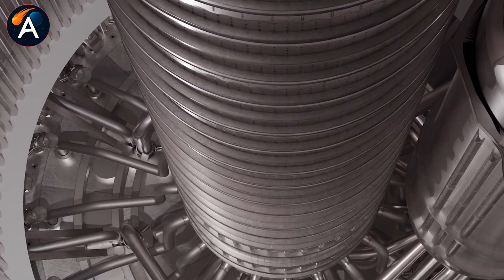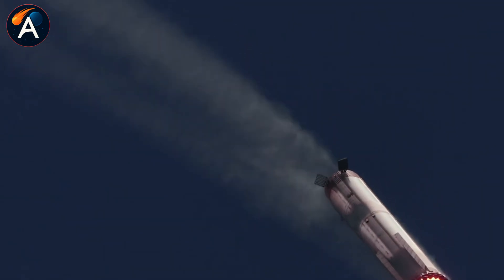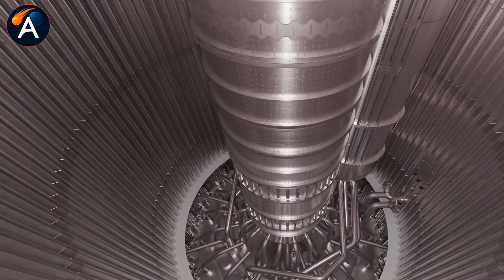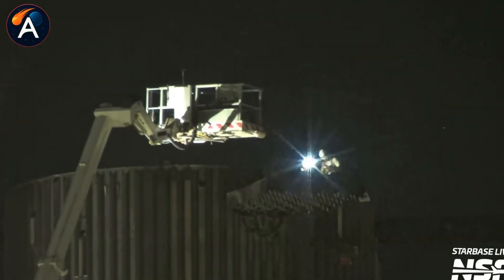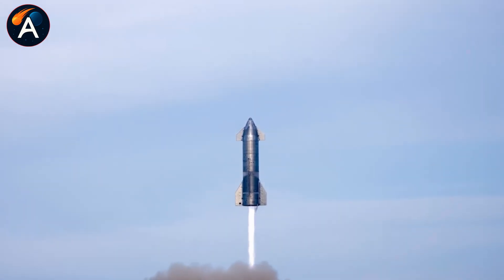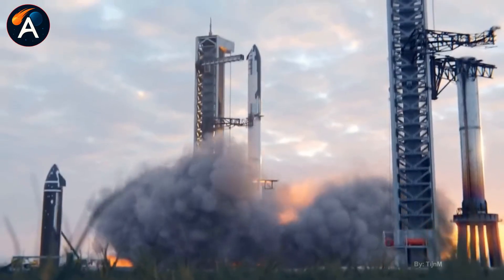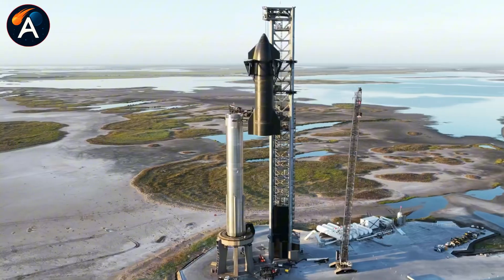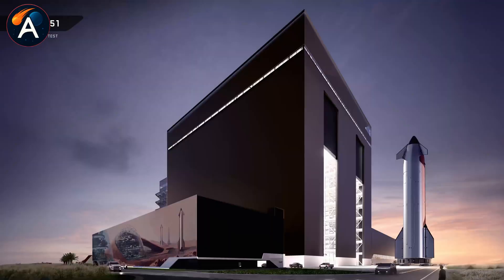SpaceX Found Brilliant Solution on V3's Spider Tank...Mind-blowing!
SpaceX V3 Spider Tank revealed—alien design that saves engines and enables tower catch
⏳ Timeline:
00:00 – SpaceX Reveals the Alien Spider Tank Inside V3

01:49 – SpaceX Spider Tank Saves Engines at Tower Catch

02:46 – SpaceX Dual Feed Valve System Changes Landing

05:37 – SpaceX Completely Reimagined Superheavy V3

09:23 – SpaceX Spider Tank Makes Reuse Finally Real

🔔 You may be interested in:
by : Daniel's Station